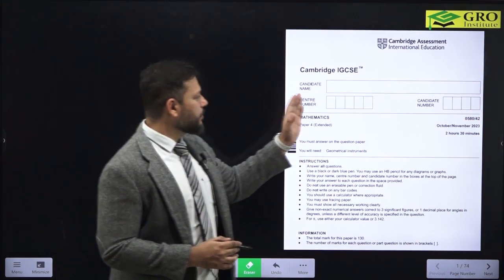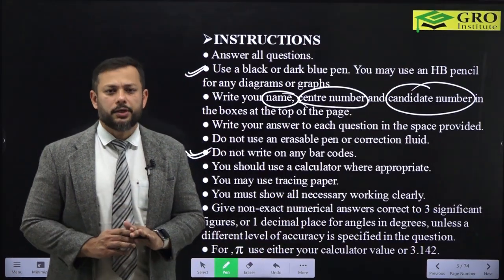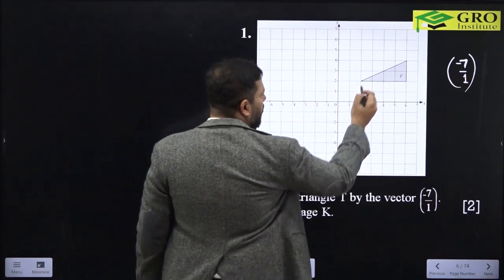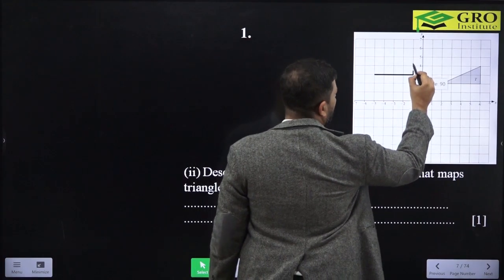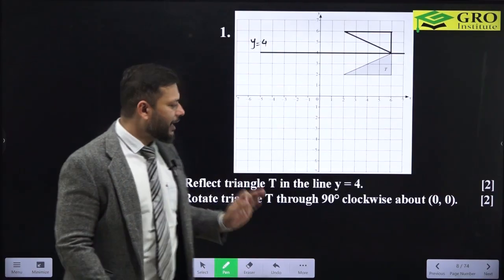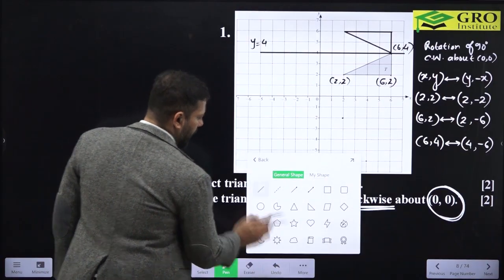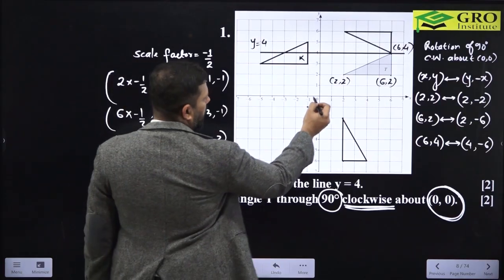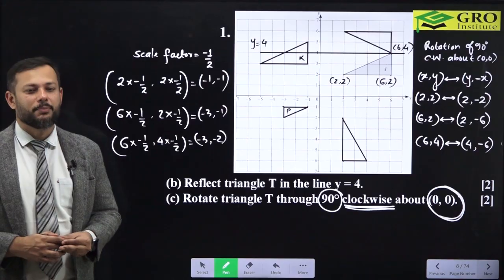Cambridge O Level Mathematics - Paper 4 (Extended) Part 1 - 0580/22 - Oct/Nov 2023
Part 1 (Paper 4)